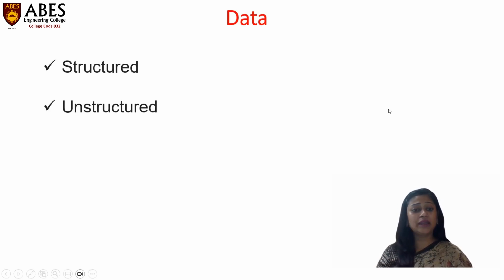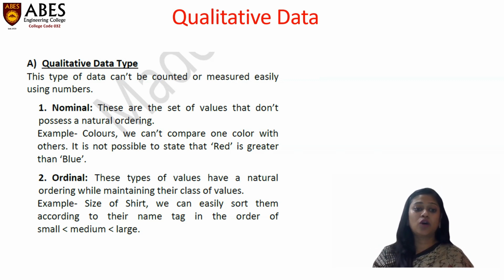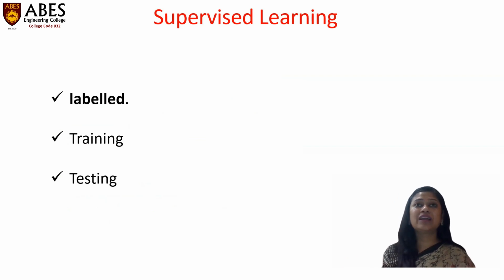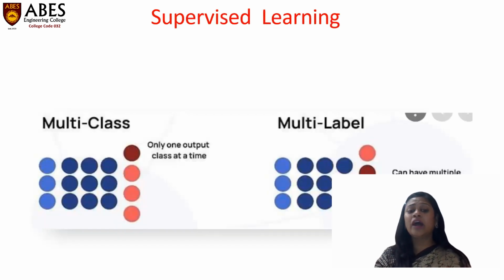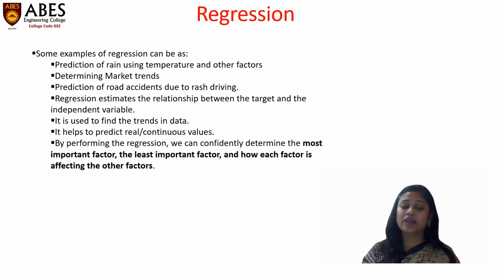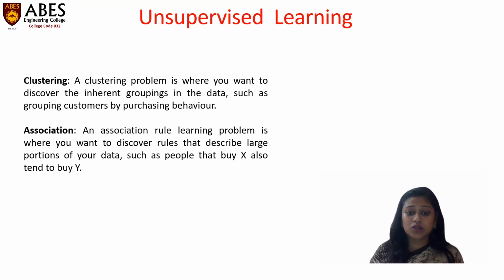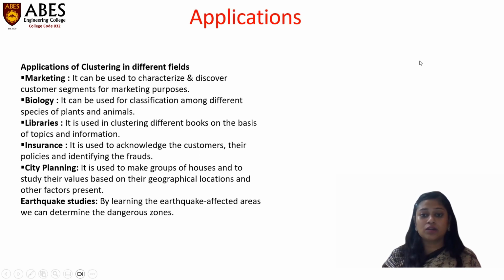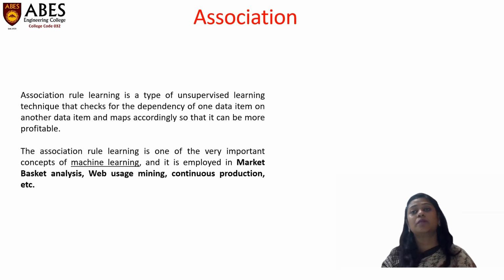Basic Key Terminologies in Soft Computing | ABES Engineering College, Ghaziabad :